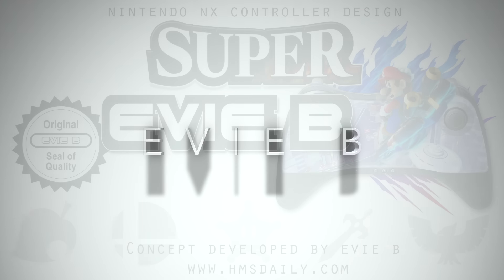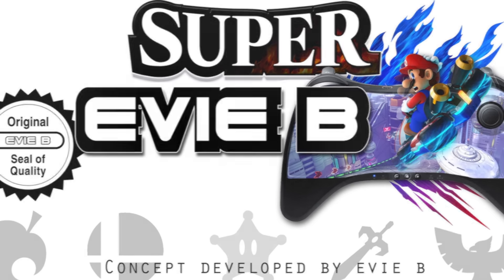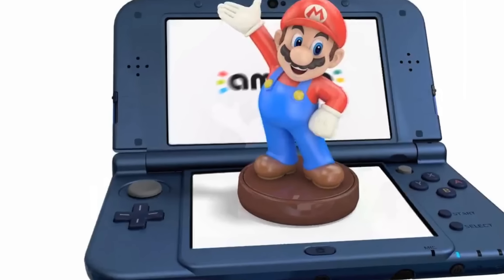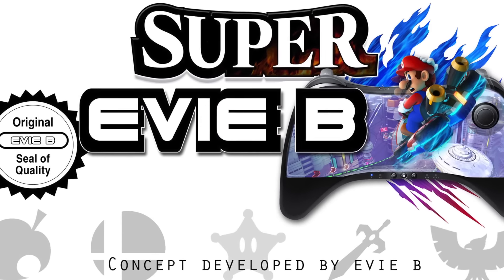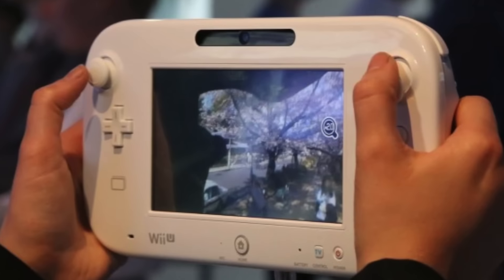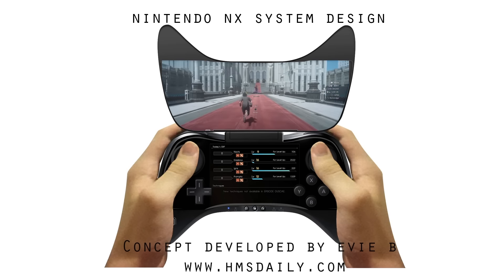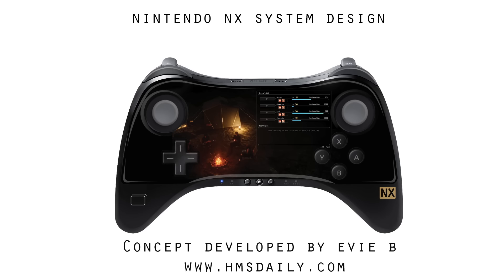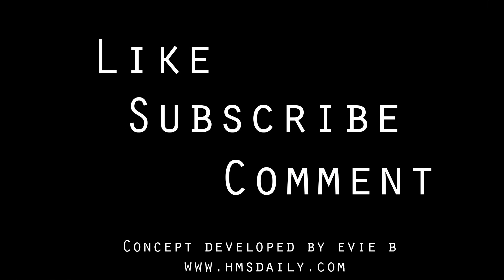Nintendo NX Additional Screen Rumours!!! pt2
Welcome to the Nintendo NX Additional Screen Rumours!!! pt2

At HMS Daily, we will be exploring different concepts in relation to the NIntendo NX hardware & software...

We hope it creates topics for debate and drives interest in the hardware, right up until its reveal.